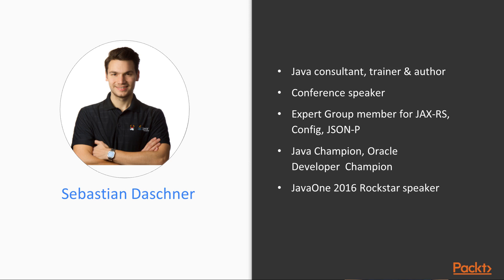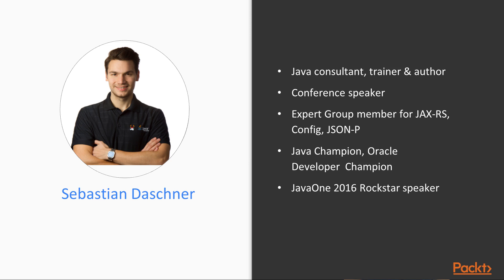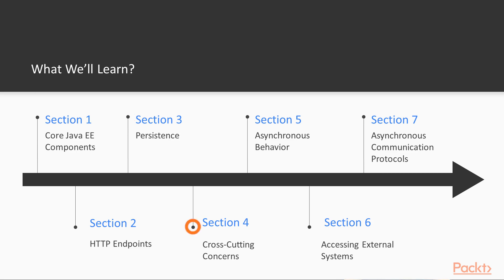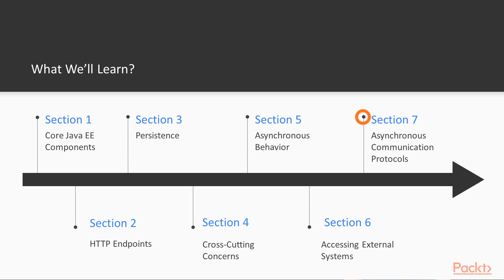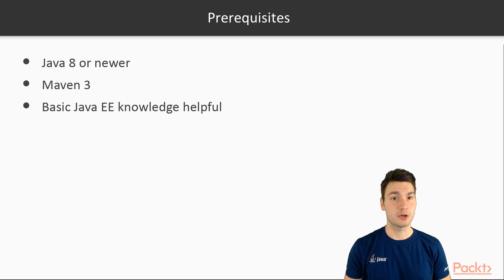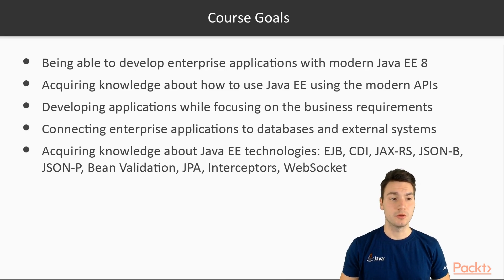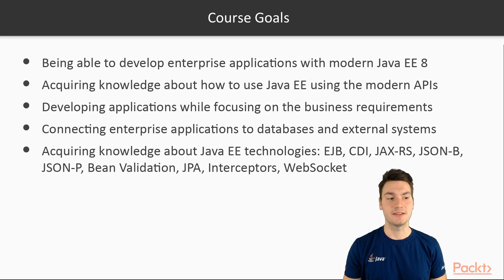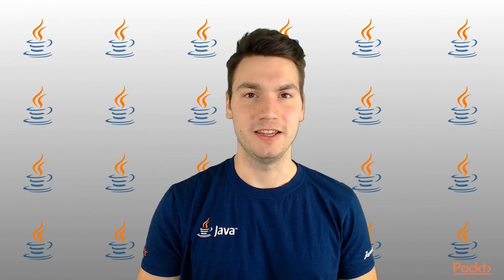Learning Java EE 8: The Course Overview | packtpub.com